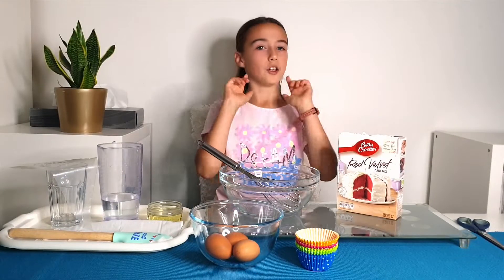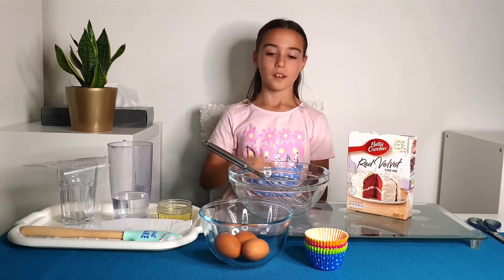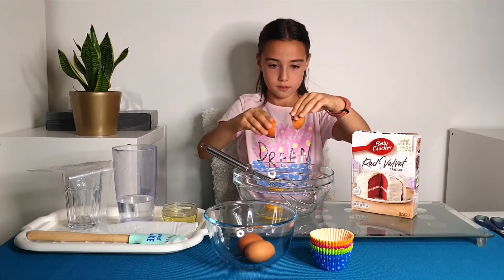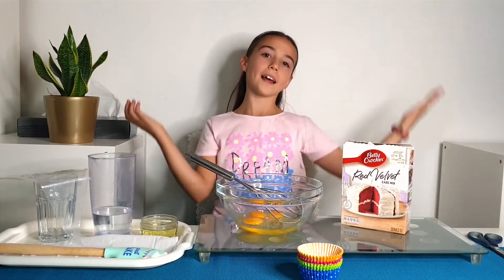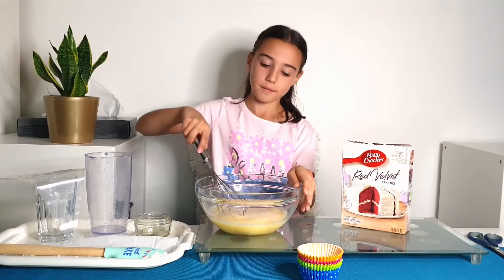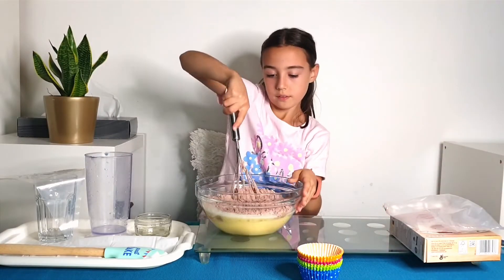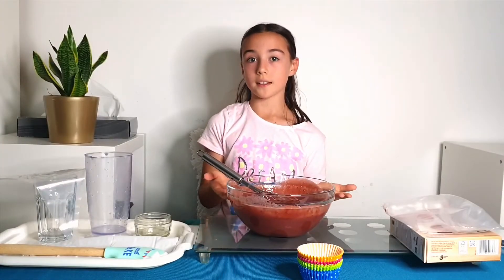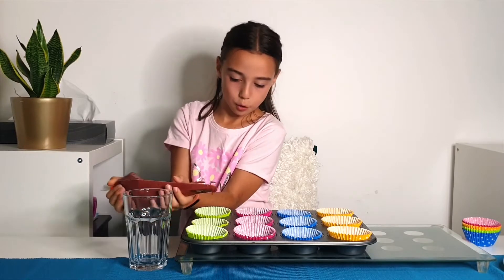The Best Red Velvet Cupcakes | Party Food | My Happy Place by G.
Hello everyone! Welcome to My Happy Place by G.!

My name is Gabriela and I`m here to take you to a magical adventure with me! If you love dance, arts & craft, funny cooking and more entertaining content  you are at the right place. 😜

xoxo Gabriela